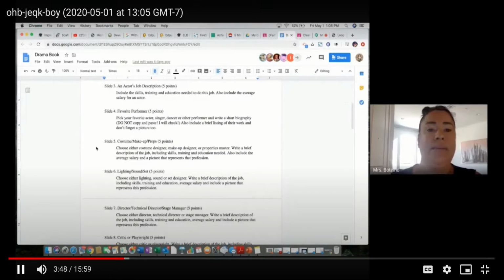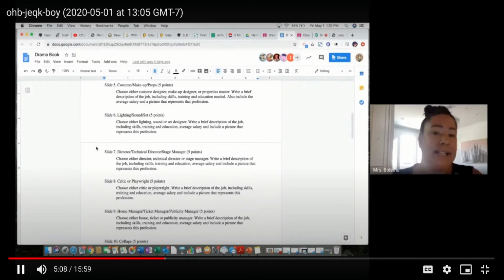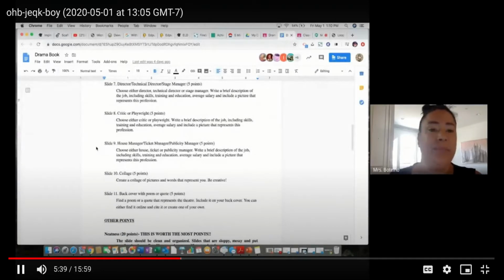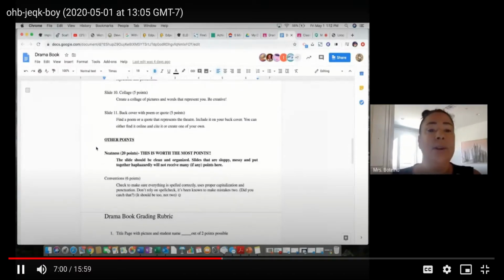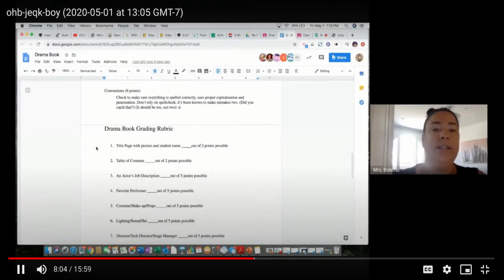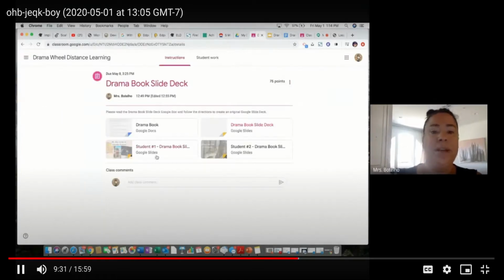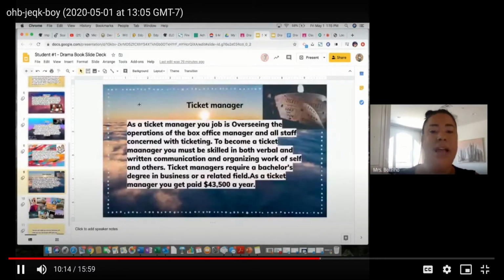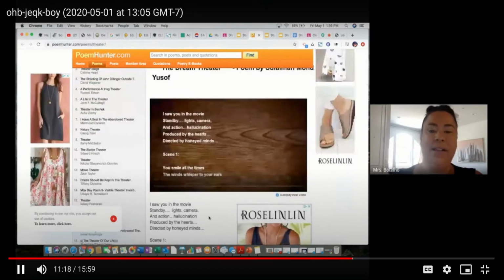Drama Wheel Live Teaching 5/1/20